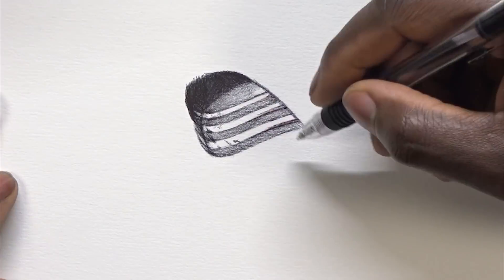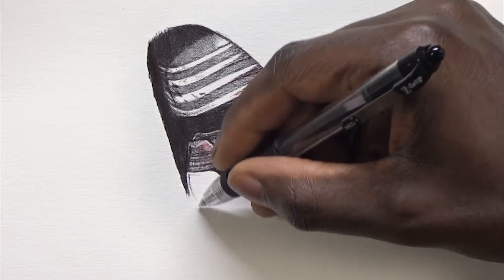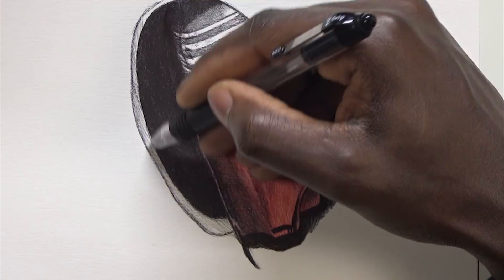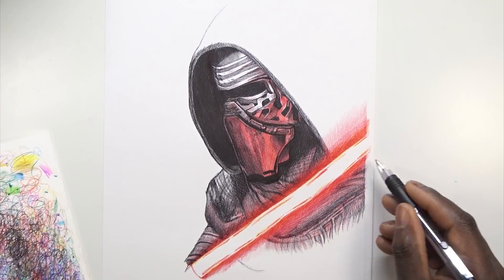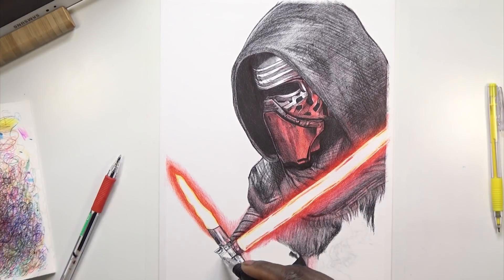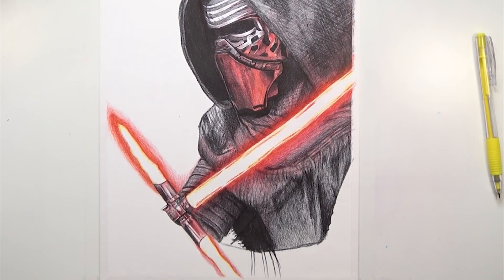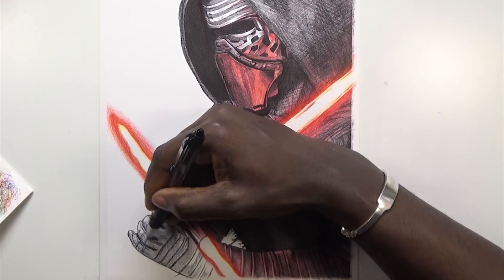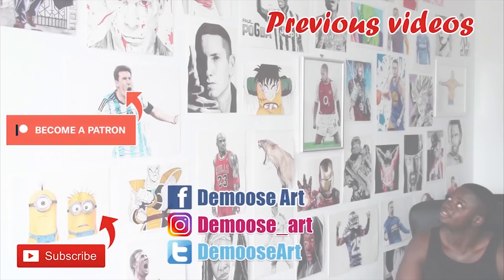KYLO REN PEN DRAWING : Let's Give This ZEBRA Black Pen A Second Try -. DeMoose Art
Drawing Kylo Ren from Star War using a black Zerba ballpoint pen. This will be my second time trying out this pen. I feel like judging the pen after just one try was not fair of me, so I decided to give it another try to see if there would be any difference. I have also added a voice over to this video, if you guys to enjoy this voice over please let me know by giving this video a thumbs up.

MATERIALS:
Staedtler Ballpoint Stick Pens
STAEDTLER Triplus Ballpoint Pen - Multi-Colour (Pack of 10)
BIC Soft Ball Point Pen
Watercolour 300gsm Paper
Winsor & Newton Art Masking Fluid
POSCA White
Manfrotto Tripod
BiC Cristal Ballpoint Pen

THIS DRAWING TOOK ME:
8 hours 41 minutes